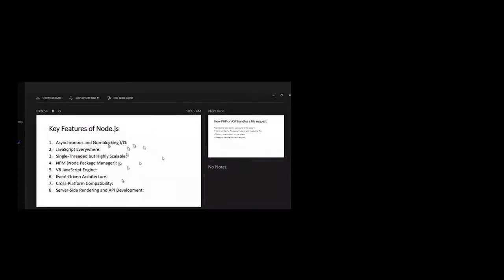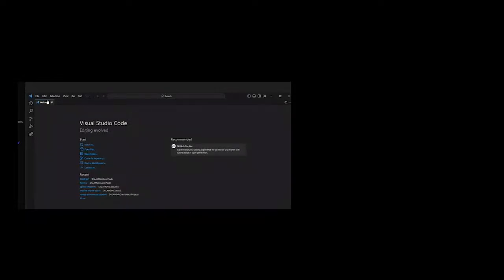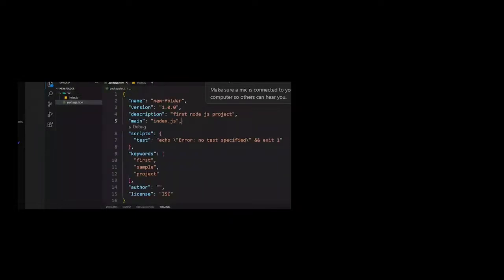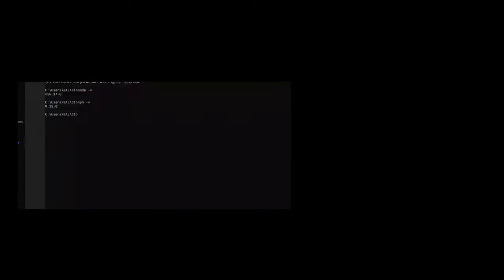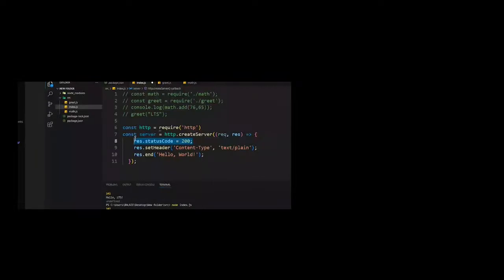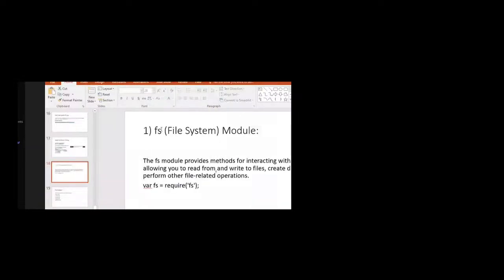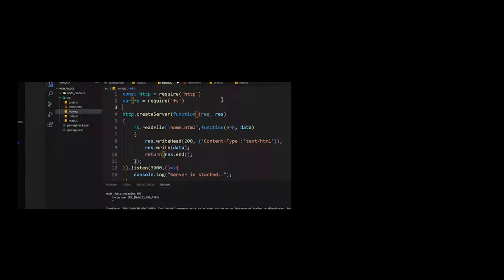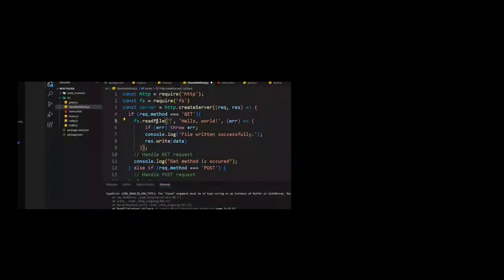Online FDP on Full Stack Development Day 3 - Node JS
Online FDP on Full Stack Development Day 3 - Node JS | 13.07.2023